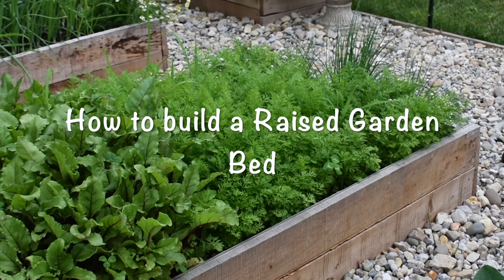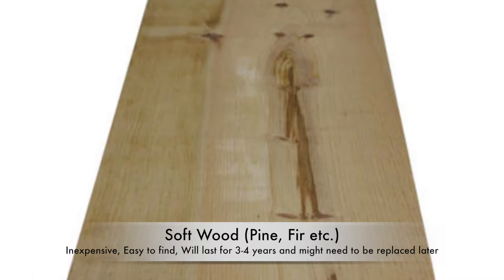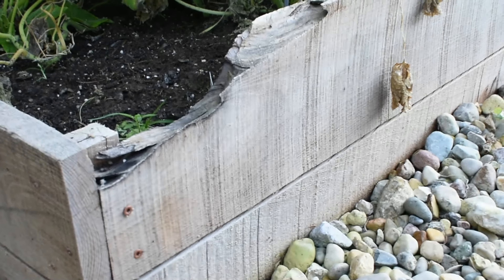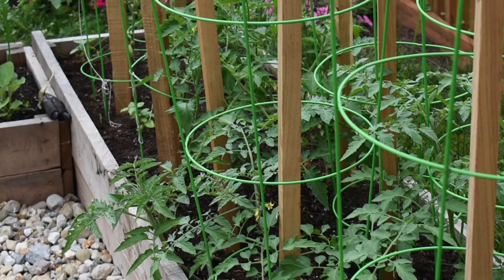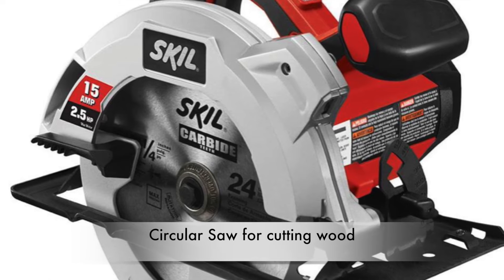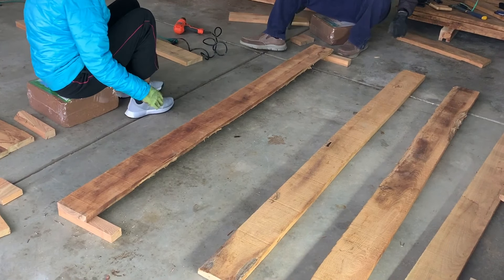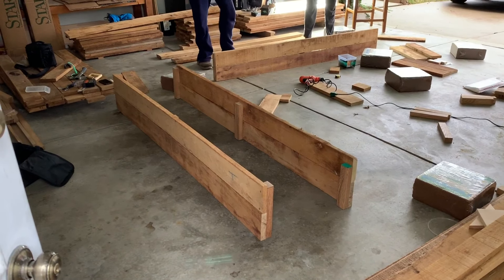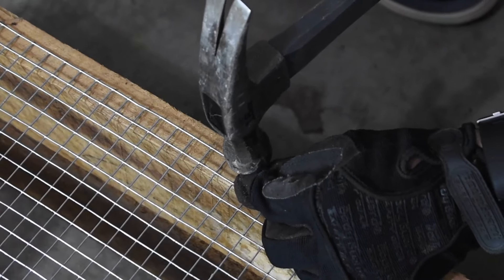How to Build a Garden Raised Bed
Details on how to construct a raised bed.

2) Skill Circular Saw

3) Deck Screws

4) Drill

5) Hardware Cloth